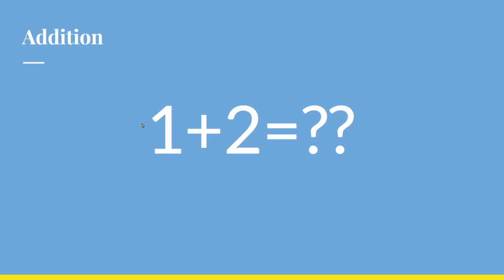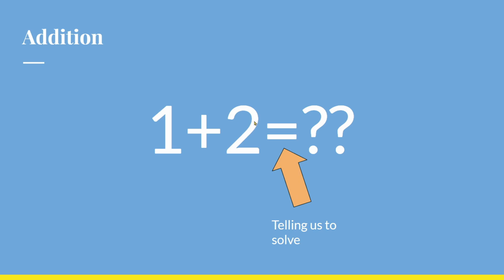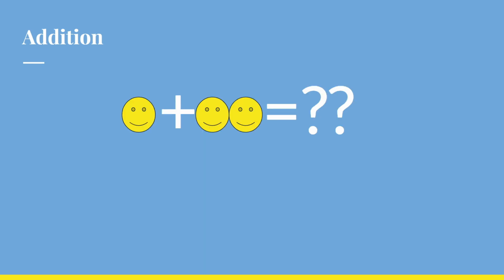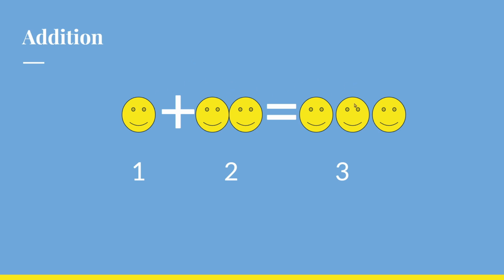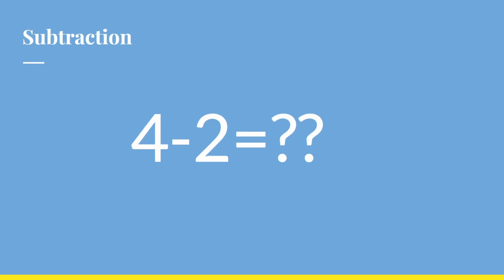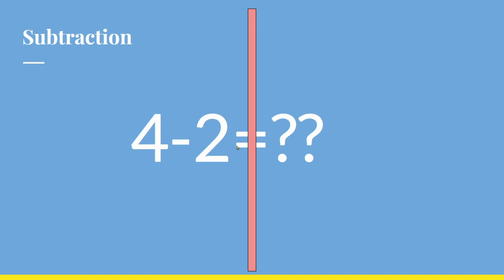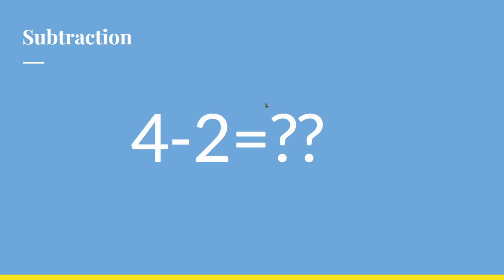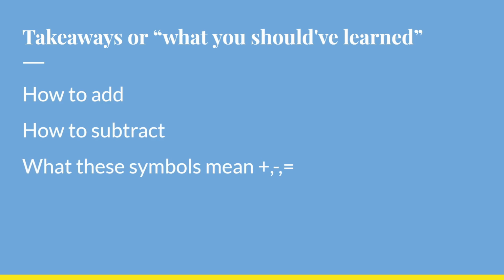Addition and Subtraction || All of Math Episode 2:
“How do you know that you know… well, anything? 🤔 In this episode of All of Math, we’re cracking open the concept of knowledge itself. Learning the very basics of addition, subtraction, and the way we solve problems. Please enjoy this low-tech Free Math Series